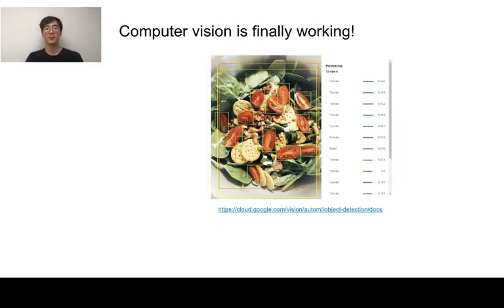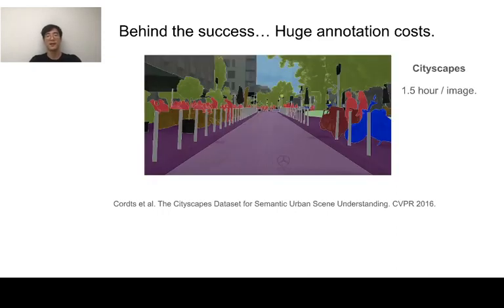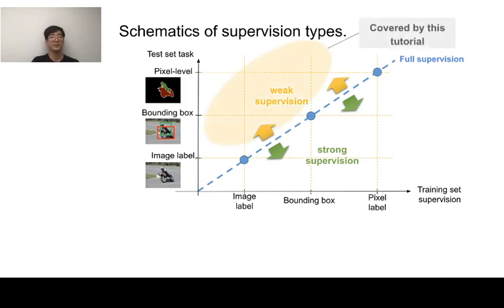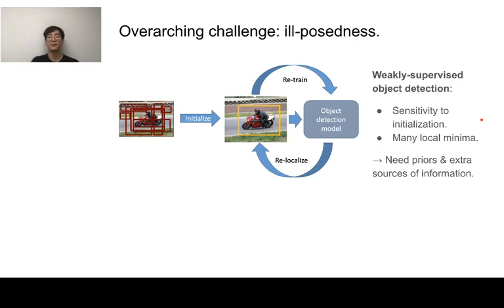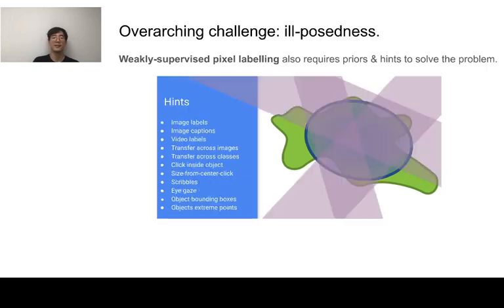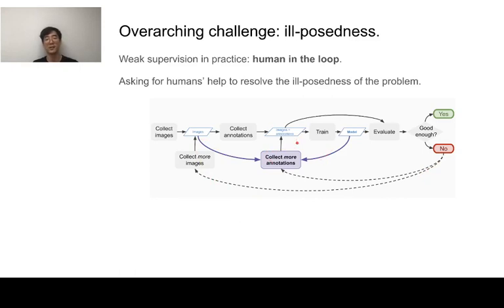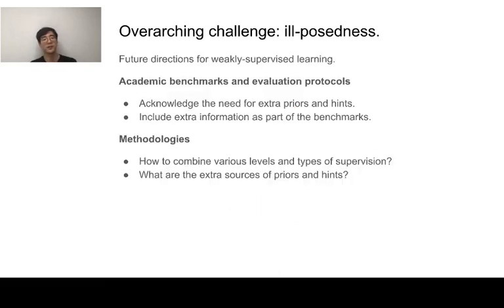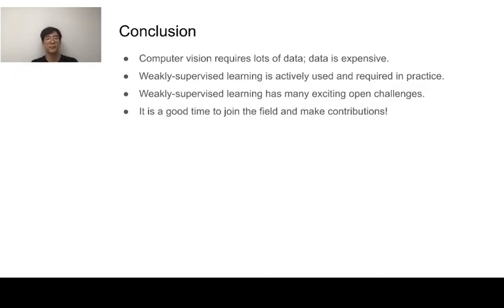ECCV 2020 WSL tutorial: 6. Closing remarks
11 minutes. We conclude the tutorial. Weak-supervision is an exciting field both from an academic and industrial point of view.

We conclude the tutorial. We have covered a broad area within the weakly-supervised learning field in computer vision: object detection, semantic segmentation, human-in-the-loop, and evaluation issues. The overarching question is: how to deal with ill-posedness? We have proposed different sources of extra priors and hints to make the weak-supervision well-posed again. The field still has many interesting research questions to explore. It is an exciting time to join the field and make contributions.